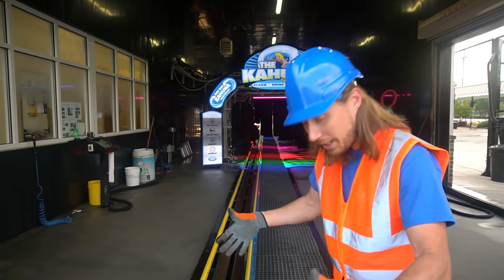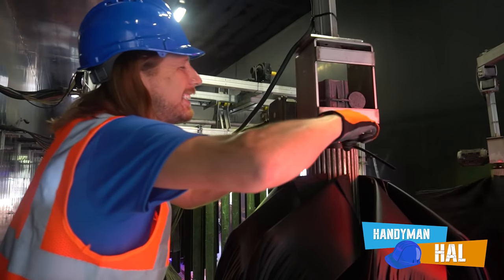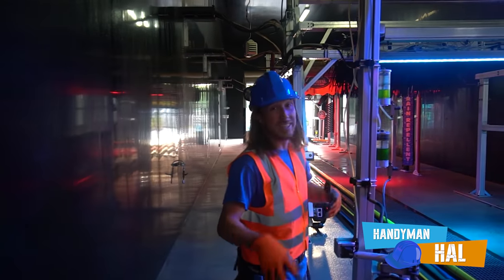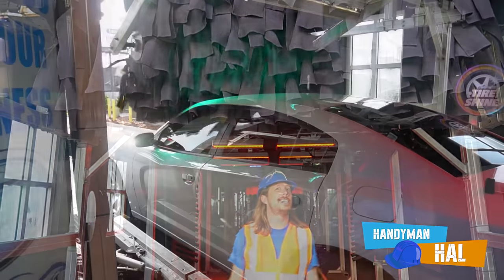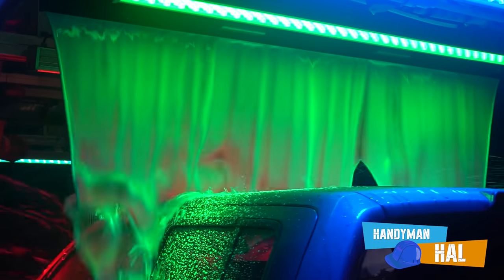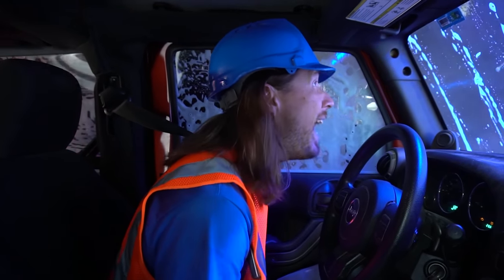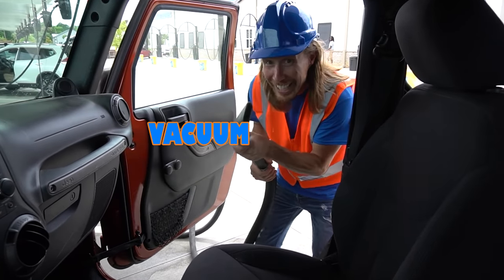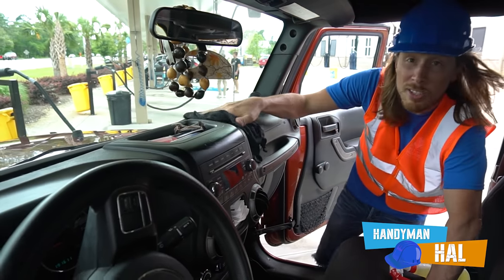Car Wash for Kids | Drive-thru Carwash fun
Let’s go to the car wash! Handyman Hal explores the car wash for kids. Watch as Handyman Hal goes to the car wash and fixes the spinner brush. He will show how the car wash works and go behind the scenes of the car wash in this fun kid video. Handyman Hal will his tools to fix the drive thru car wash and you will learn how much fun the car wash can be. Finally he will drive thru the car wash and show you how it works. Handyman Hal will teach you colors learn, numbers and pick out shapes.

Come explore the channel with the best handyman around, Handyman Hal! Learn new things all the time and watch the adventures we can go on. There are so many exciting things to explore and learn. We know kids love to watch how things work and watch things being built. Handyman Hal so has explored a fire station, dump truck and excavator, he has built toys with his tools, and even helped out a Kona ice truck. Along with tools and building Handyman Hal teaches kids counting and numbers, learn colors, new shapes and always exploring new things. It’s Awesome!